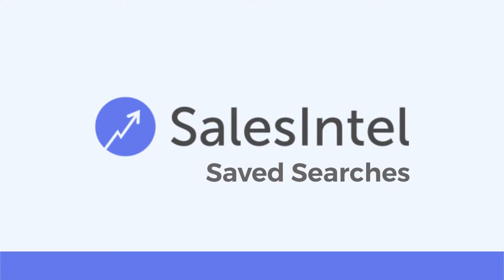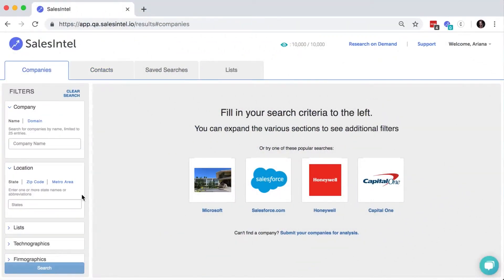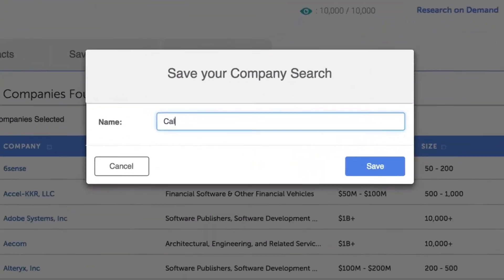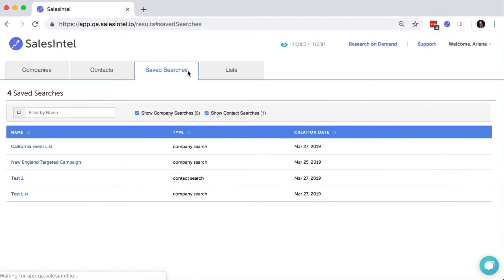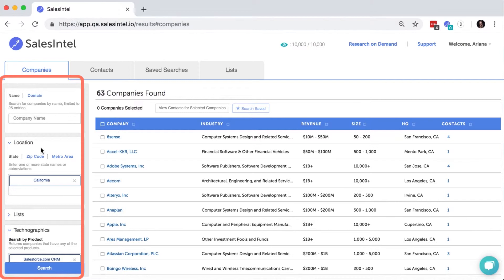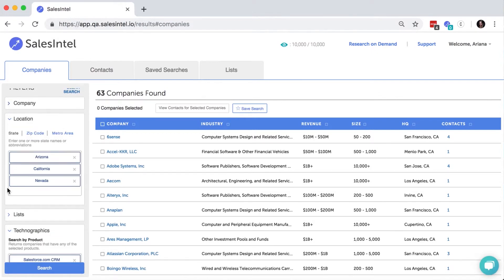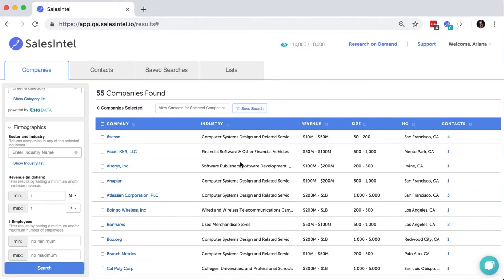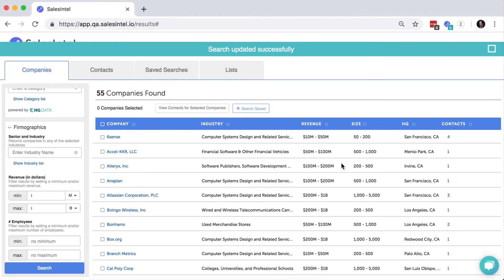How to Create and Edit Saved Searches in SalesIntel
We’re excited to release our newest feature, Saved Searches. Not only are you accessing 2.5 million human verified contacts to find your best leads, now you can save and modify previous searches with ease